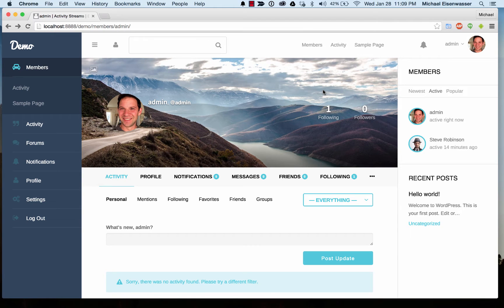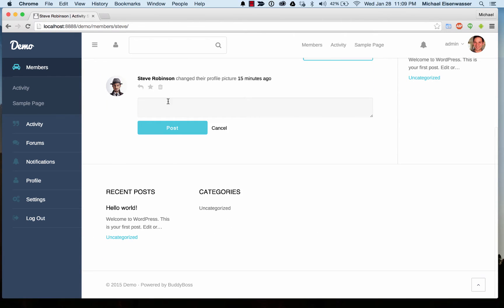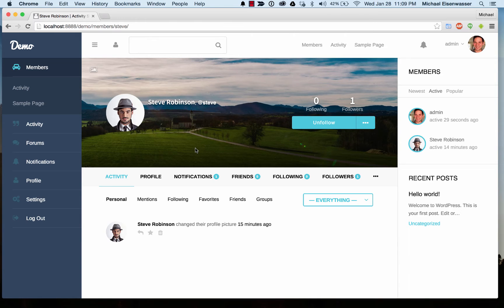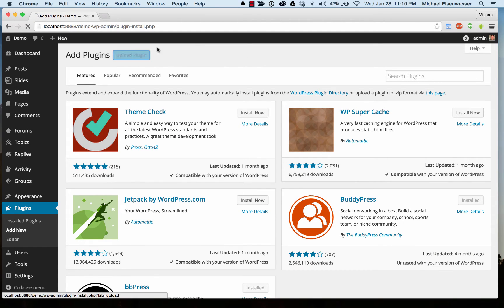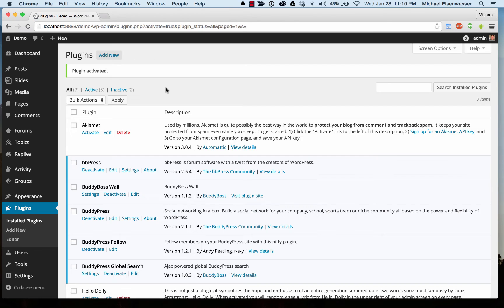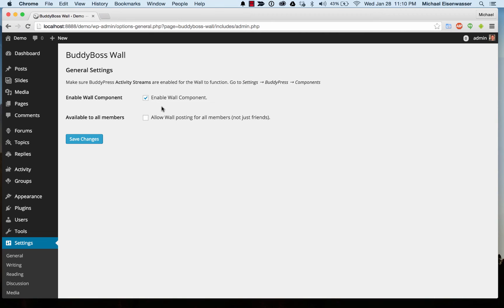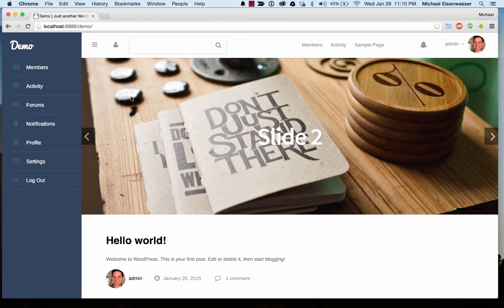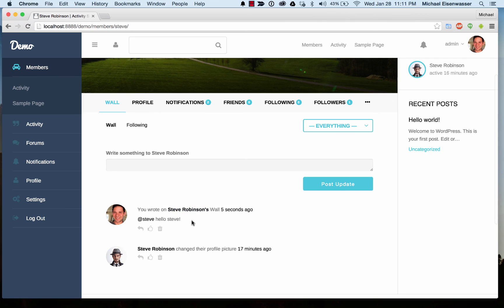How to set up Wall functionality on the Boss. theme